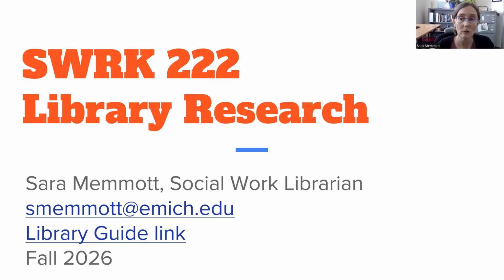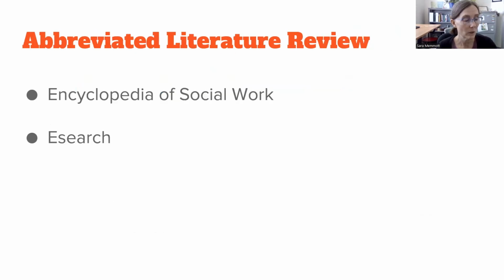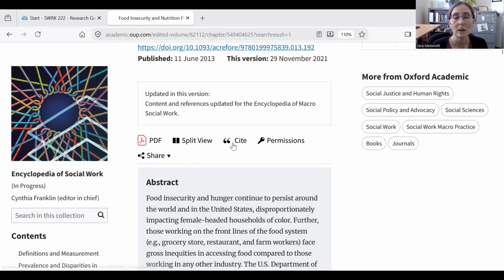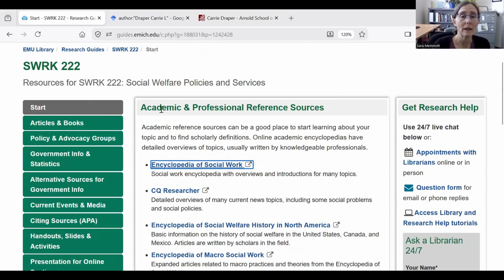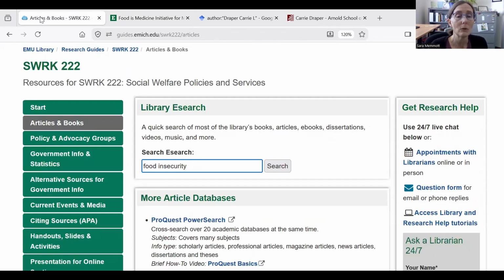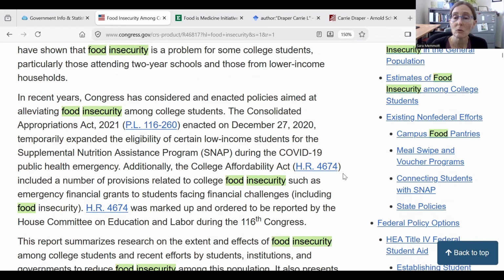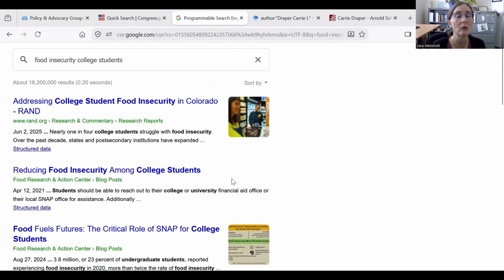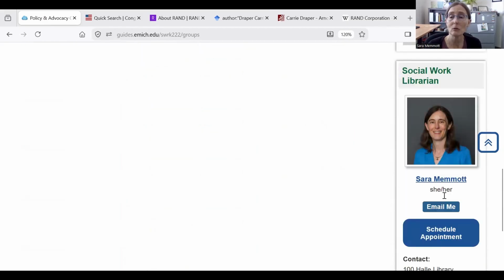SWRK 222 Library Research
Library research tips for Social Work 222 assignments.